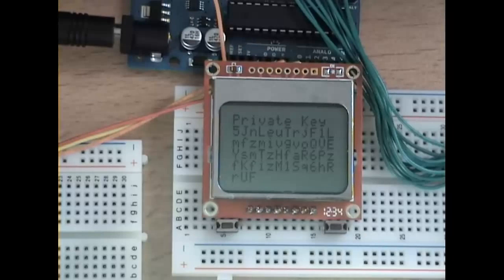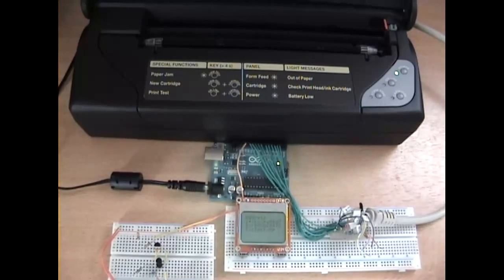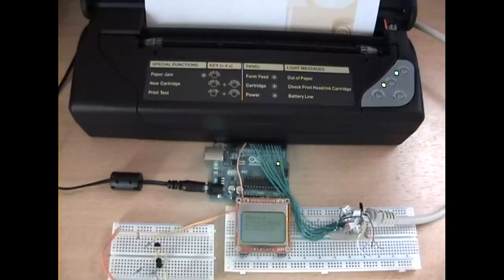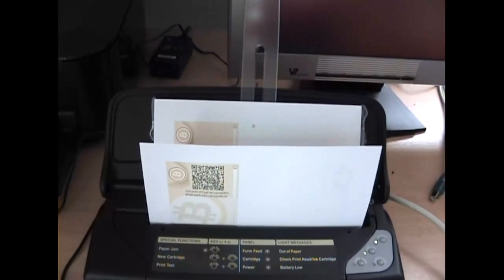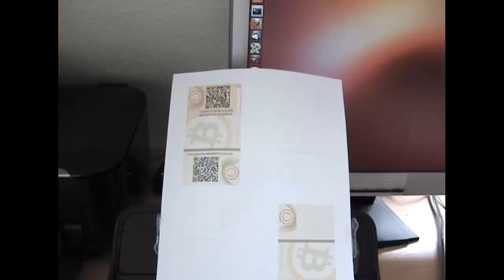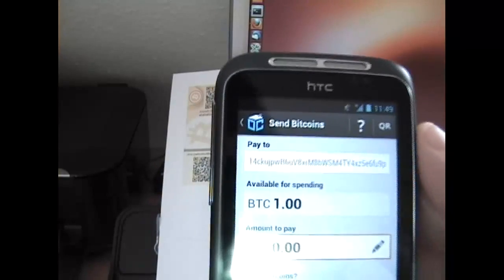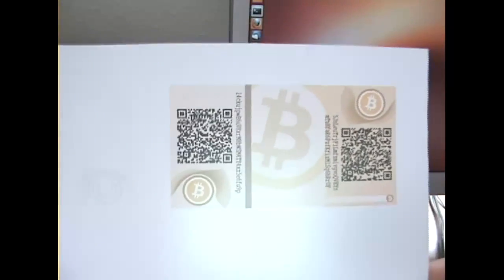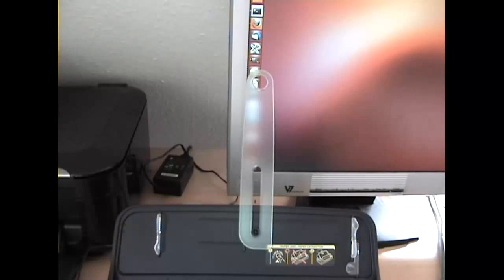Bitcoin Offline Paper Wallet Generator Demo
Demonstration of an Arduino based offline paper wallet generator.

The demo shows the ability to create private keys and corresponding addresses and to print them in text and QR code form on a template.

The random number generator (private key generator) is a modified version of this project.